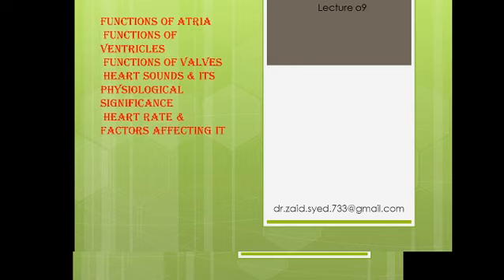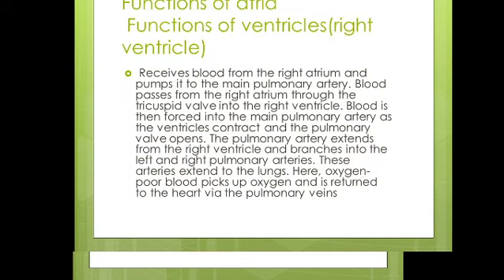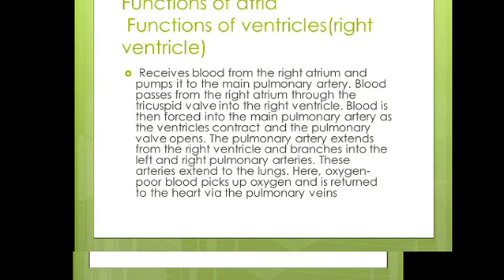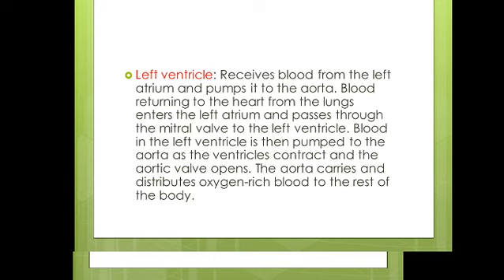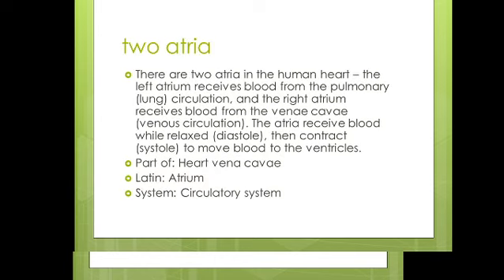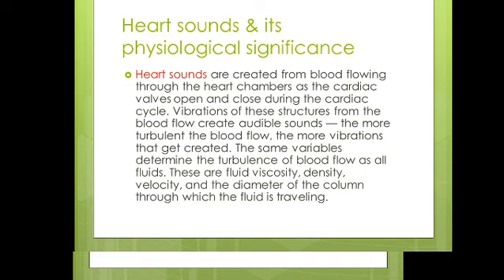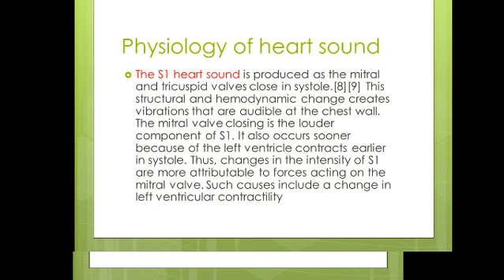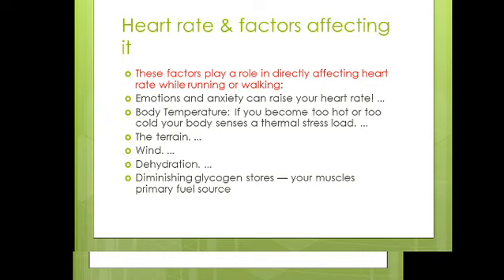Lecture No 09|Paramedics 3rd Semester Cardiology